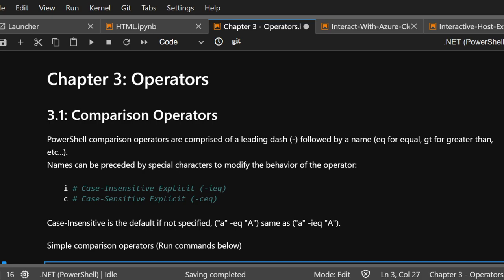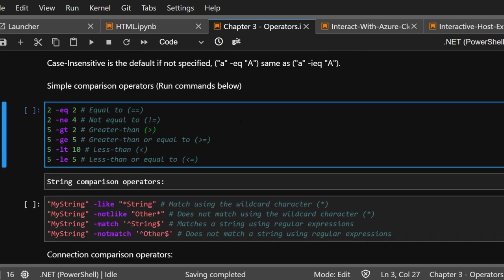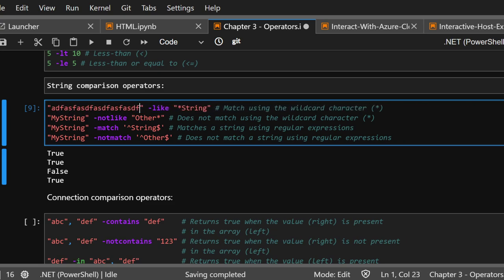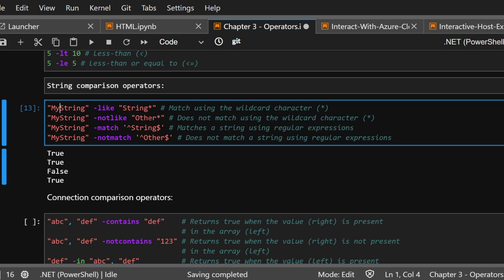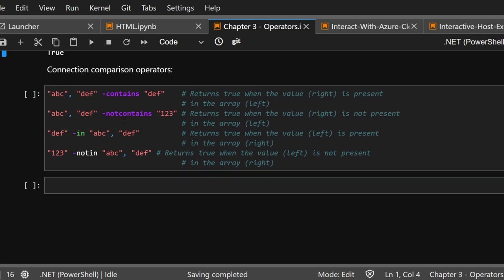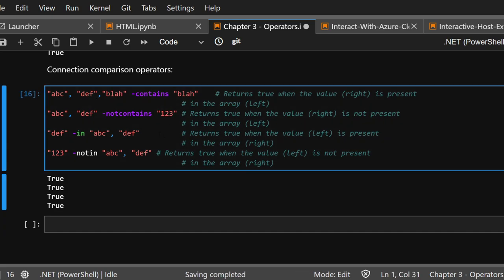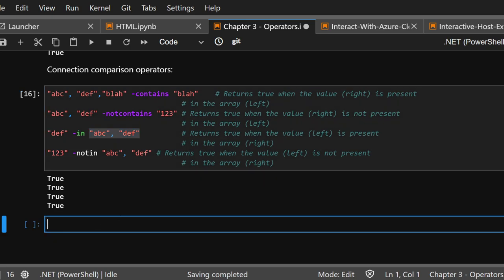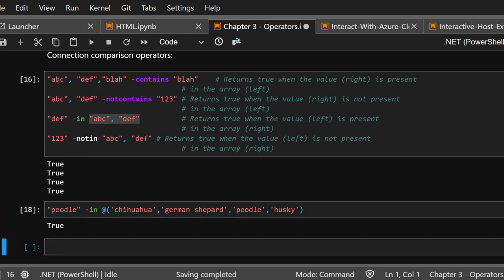Powershell Tutorial - CH3.1 - Comparison Operators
We go over Comparison Operators

You can follow me by creating your own Jupyter Notebook by cloning my repo and using this notebook here

Or you can just goto Powershell Playground which will create a free docker environment from my github repo, and you can then follow along.